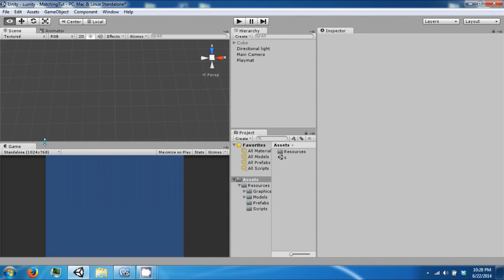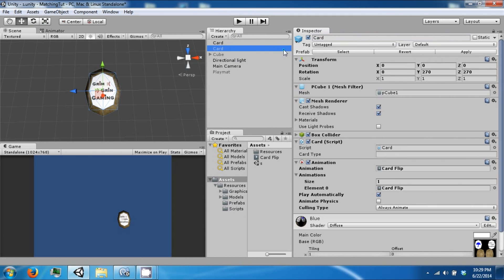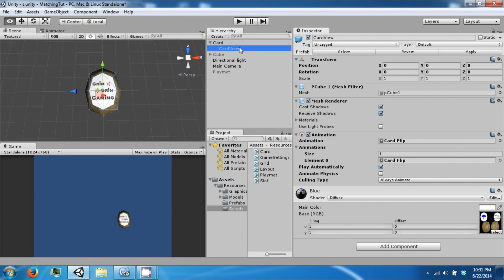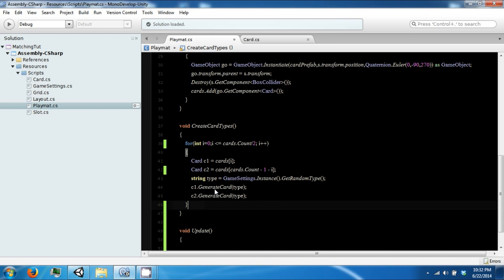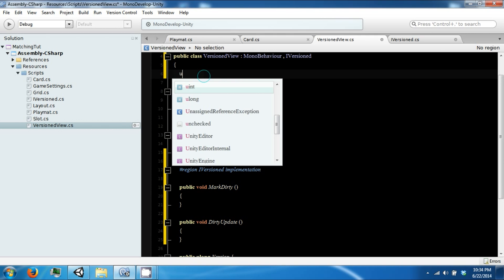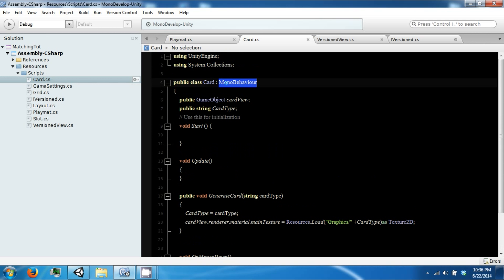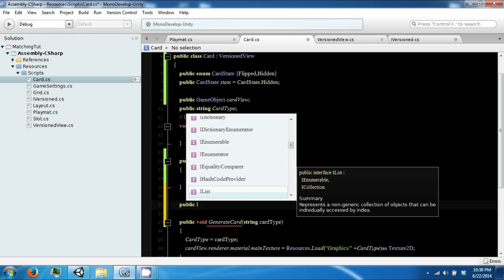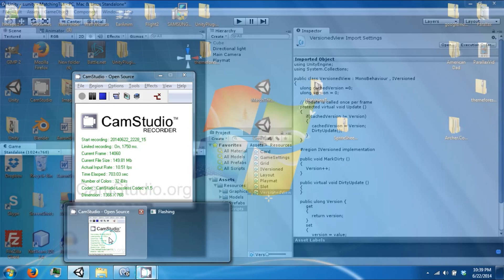Memory Game PT. 9 - Unity 3d + C# Tutorial [PACKAGE INCLUDED]